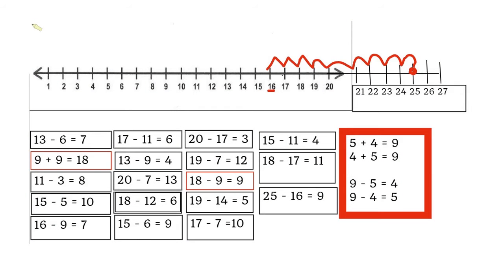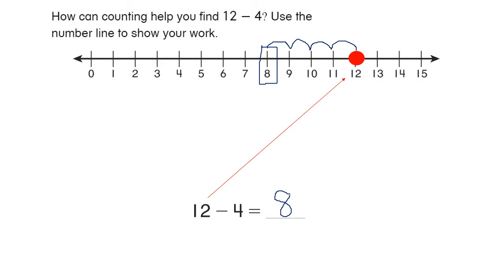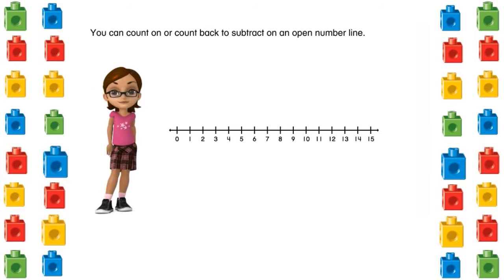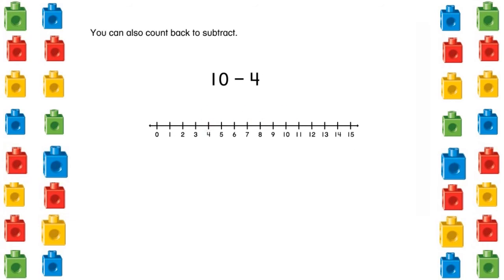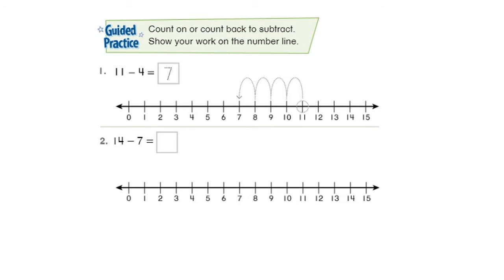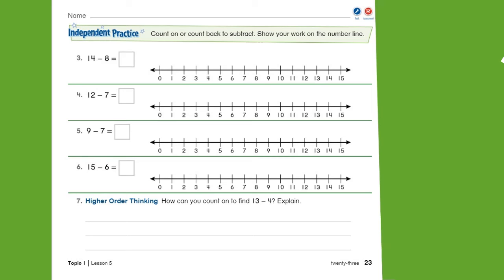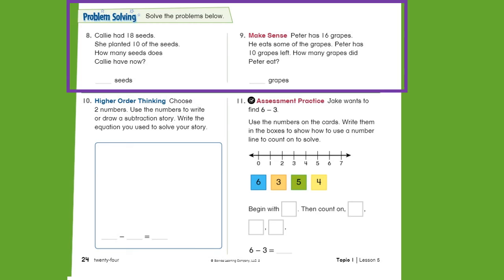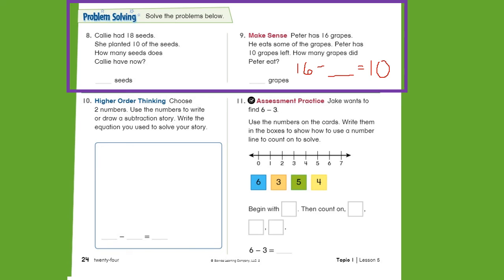Math 1 5